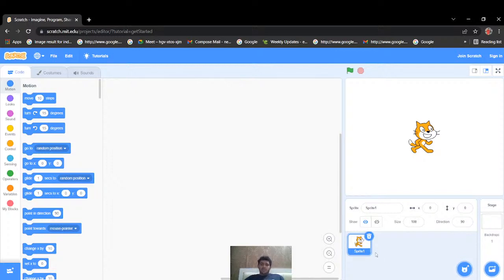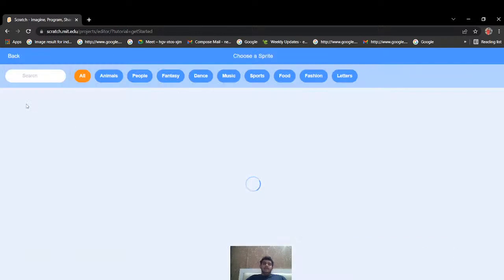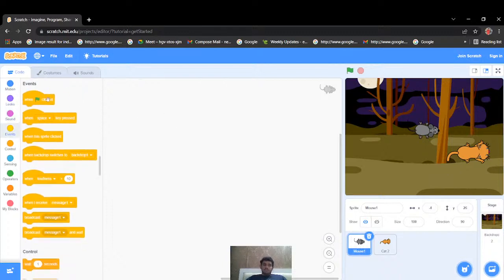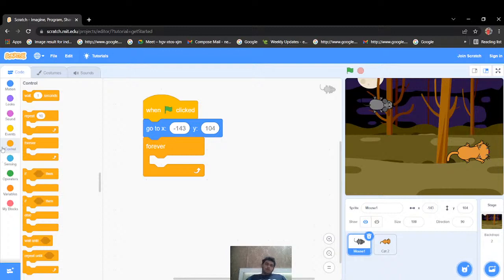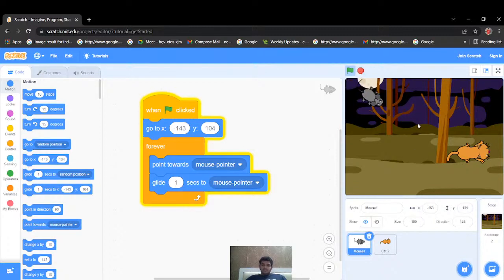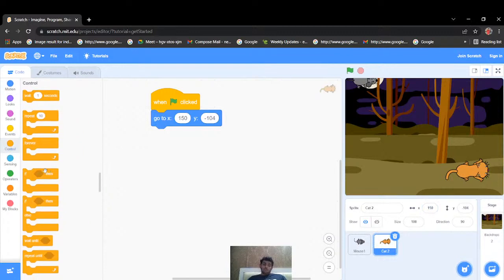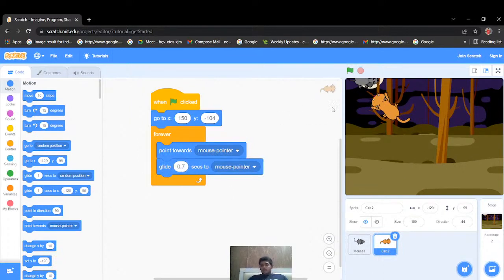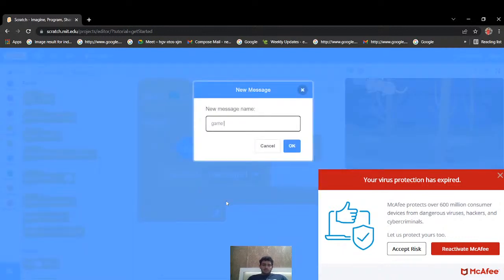Cat catching mouse game